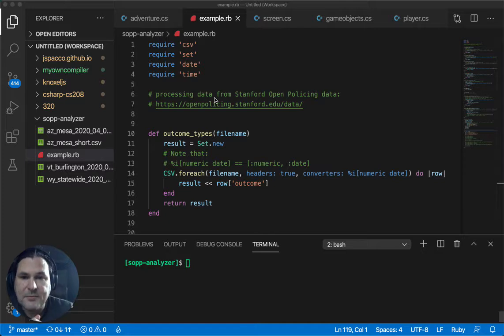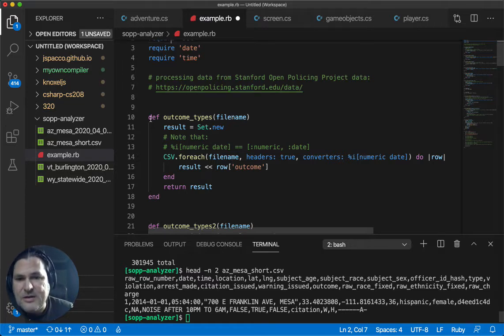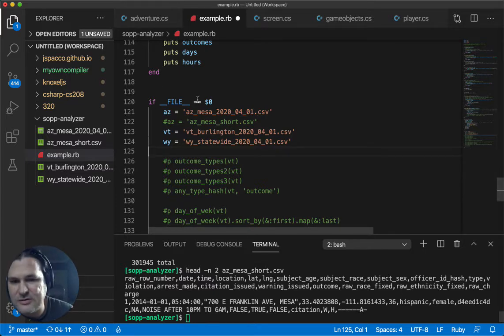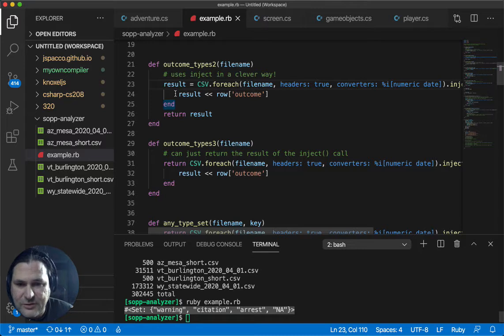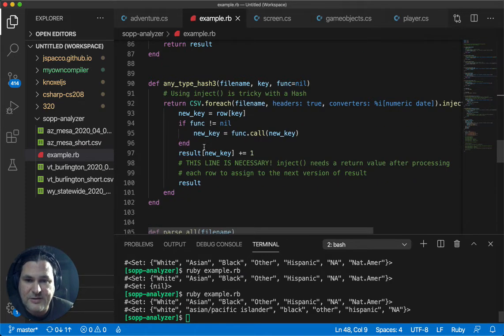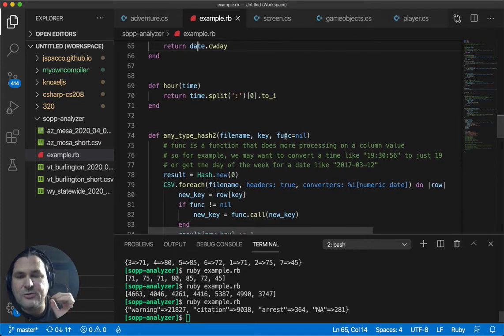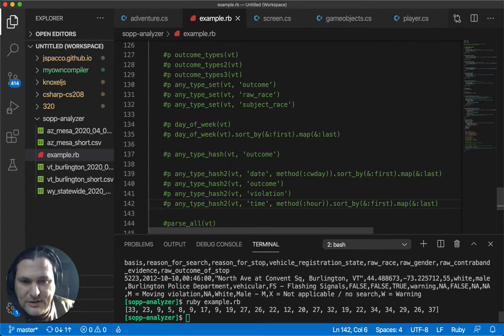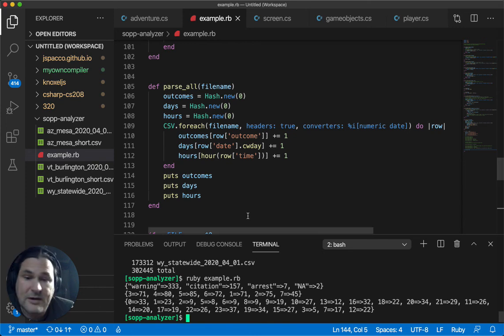Data processing with Ruby: Stanford Open Policing Project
Getting started processing CSV policing data with Ruby